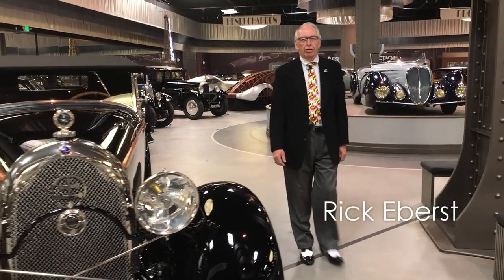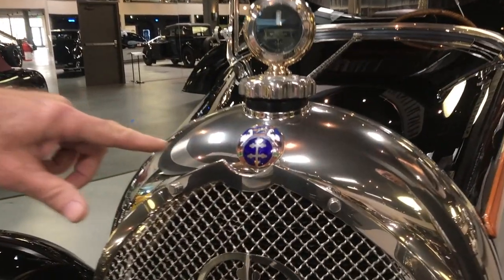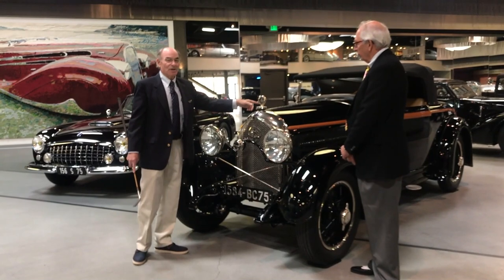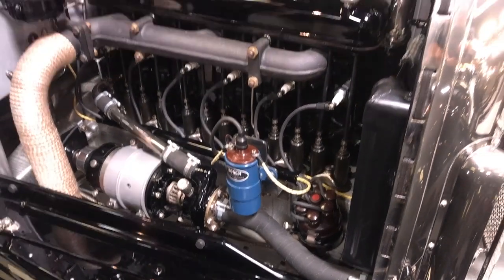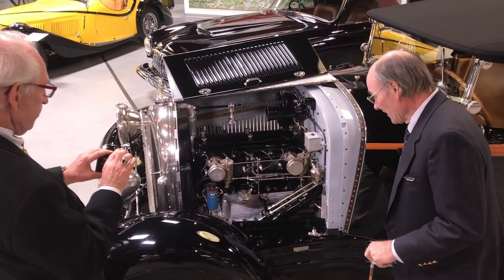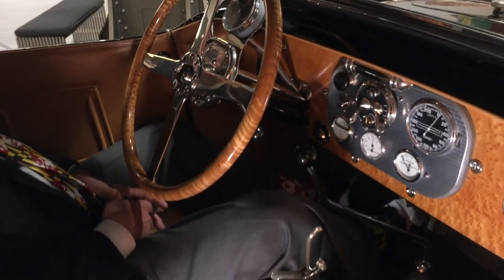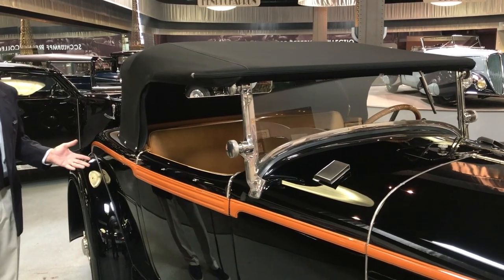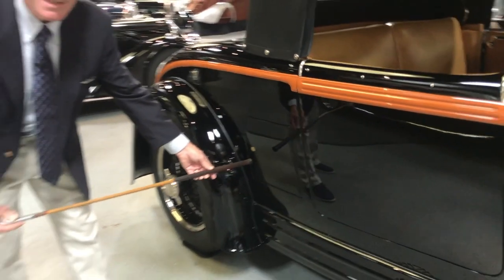UNDER THE HOOD: EXTENDED TOUR OF THE 1928 LORRAINE DIETRICH TYPE B3-6